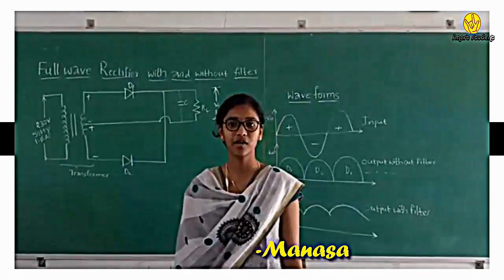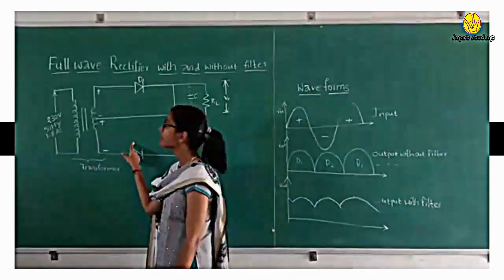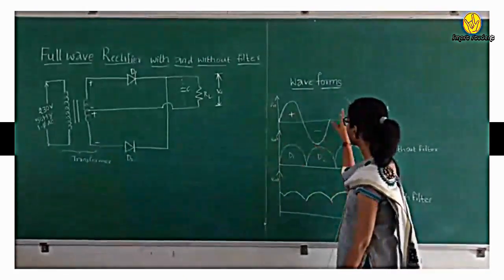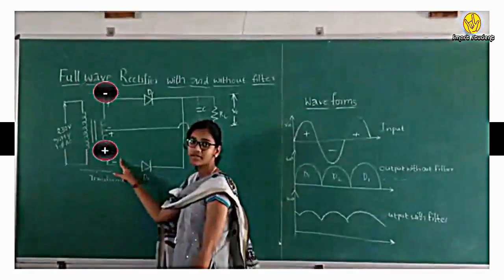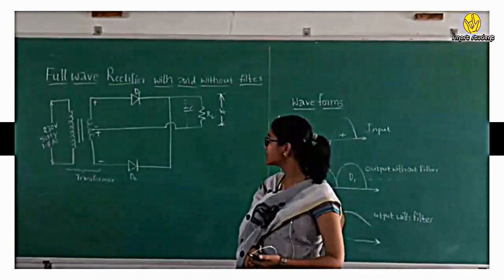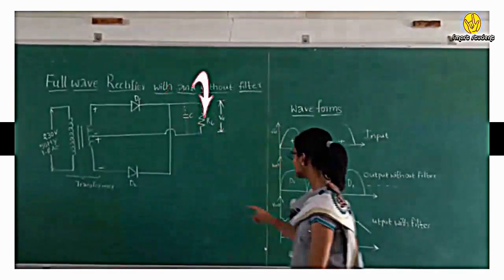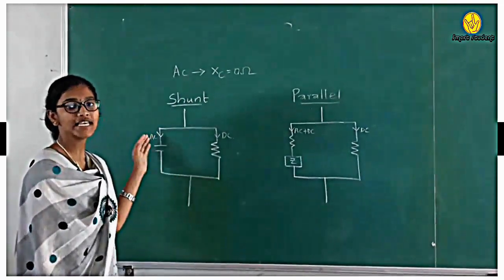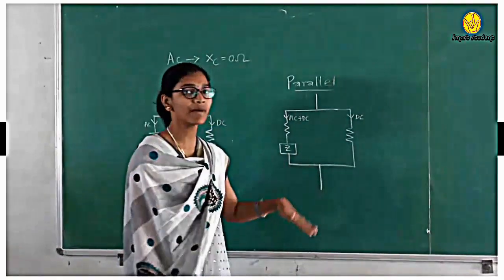TRANSFORMER COUPLED FULL WAVE RECTIFIER||DIFFERENCE BETWEEN SHUNT AND PARALLEL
we are back with new add on called do you know..with every new video we come up with some interesting question and its answer!